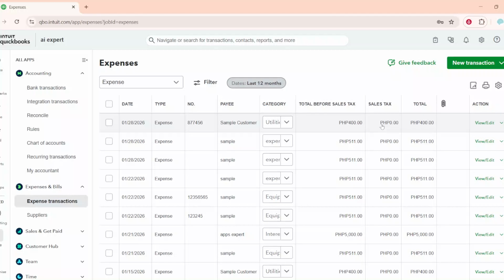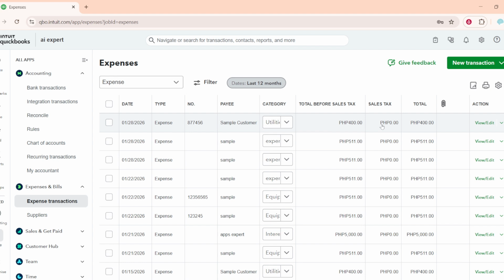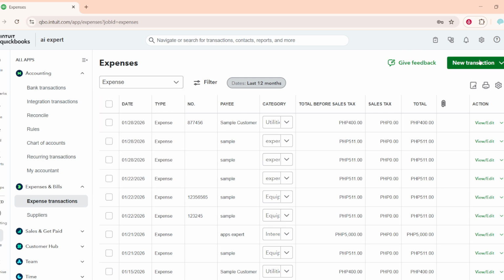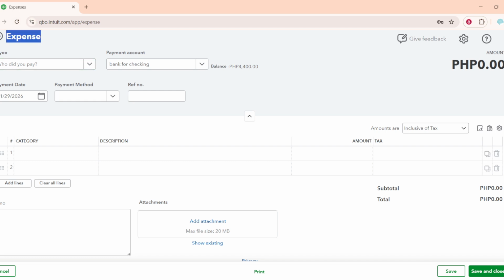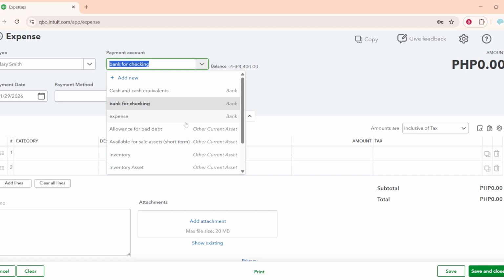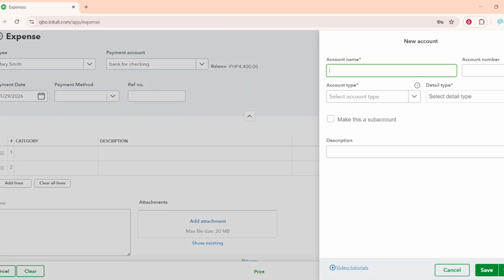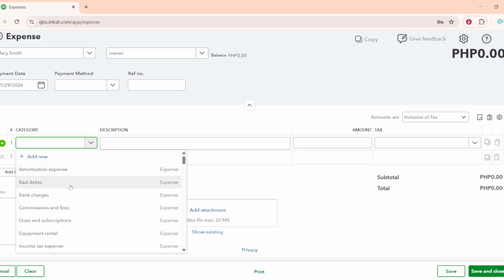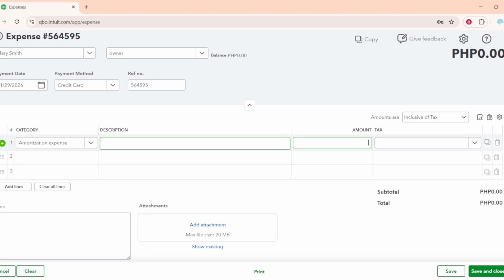How To Pay Expenses With Owner Funds In QuickBooks Online (Tested)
In this video, we discuss how to correctly record transactions when you pay expenses personal money for your business. We cover owner funds quickbooks entries and show you how to use owner equity qbo accounts to record owner investment details accurately in 2026.

00:00 Intro
00:21 Head to Expenses and Pay Bills
00:43 Open Expense Transactions
00:56 Select Expense from Drop-down
01:18 Select the Payee
01:30 Choose Owner's Equity or Owner Contribution
01:55 Enter Expense Details
02:24 Add a Description or Memo
02:32 Save and Close